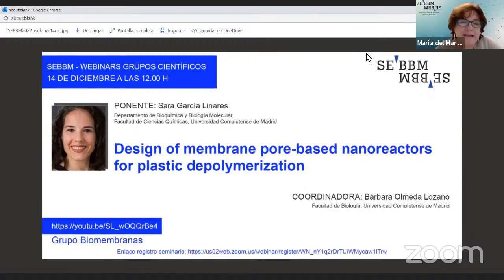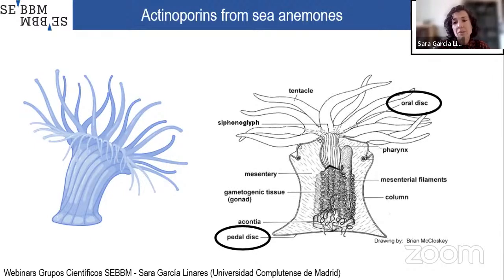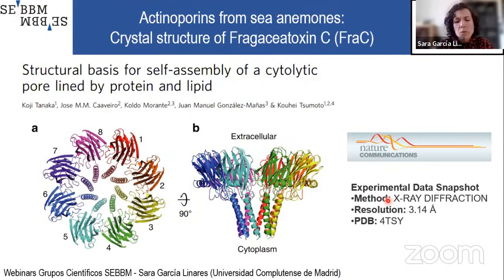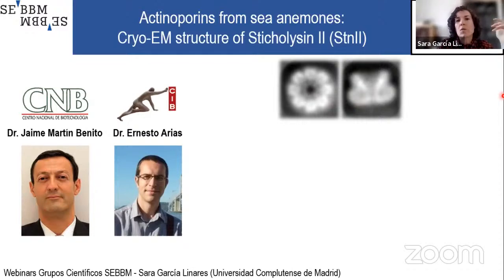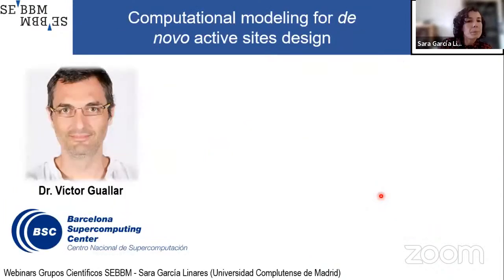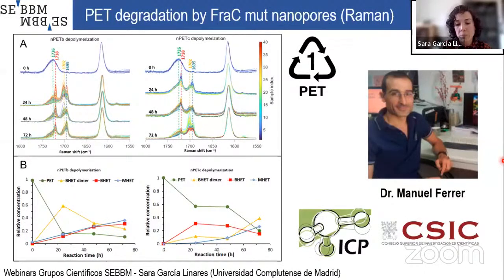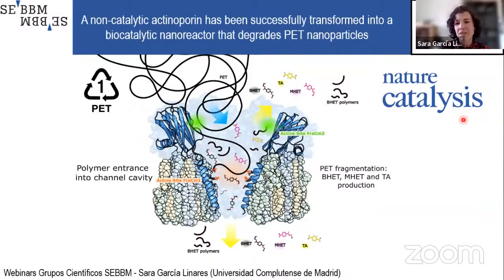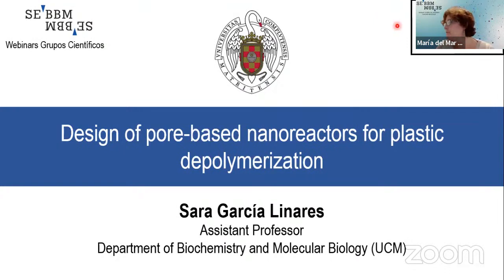Webinar Grupos científicos de la SEBBM: “Grupo Biomembranas"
La SEBBM organiza dentro de la serie "Webinars Grupos Científicos SEBBM”, el webinar organizado por el “Grupo Biomembranas” coordinado por Bárbara Olmeda Lozano (Facultad de Biología, Universidad Complutense de Madrid).

Participa Sara García Linares (Departamento de Bioquímica y Biología Molecular, Facultad de Ciencias Químicas, Universidad Complutense de Madrid) como ponente, Bárbara Olmeda Lozano (Facultad de Biología, Universidad Complutense de Madrid) como coordinador del grupo y Mar Orzáez (CIPF) como coordinadora de Grupos Científicos de la SEBBM.